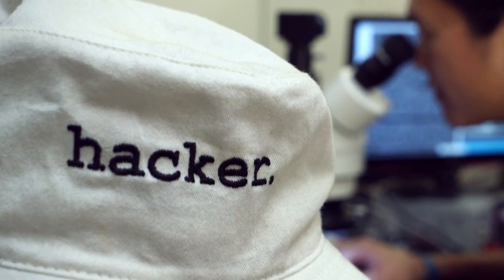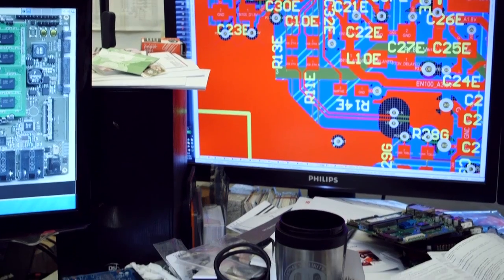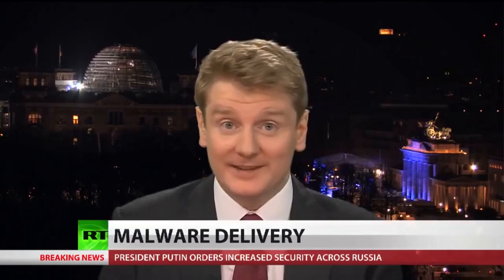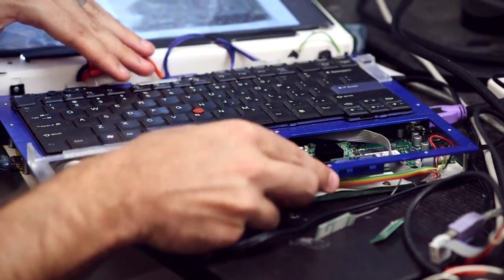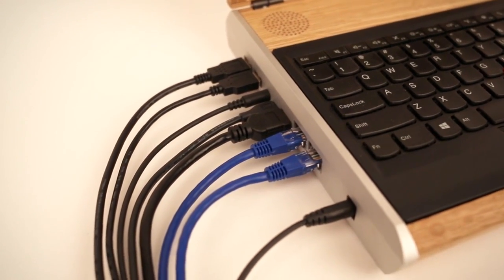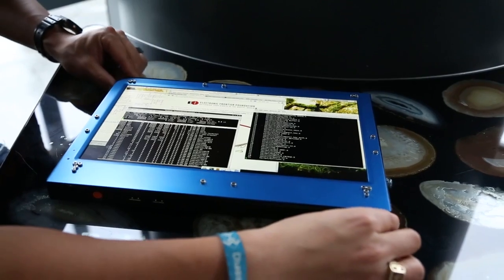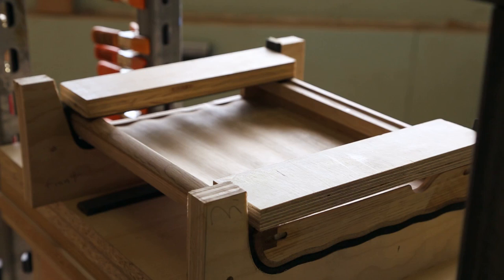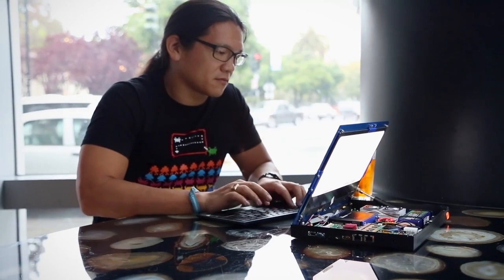NOVENA :: First Open Source Laptop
CPU:  i.MX6Q ARM-Chip (1,2 GHz, Quad-Core)